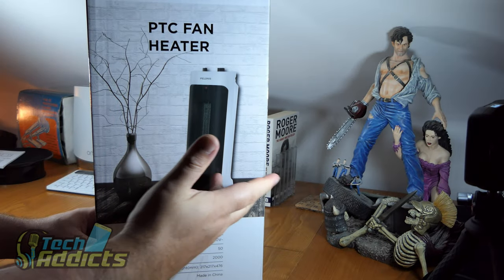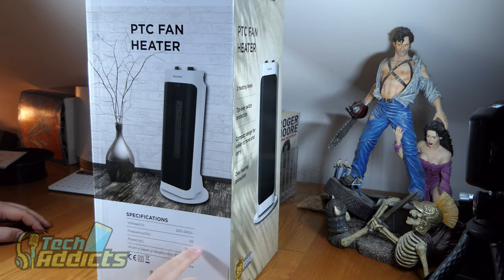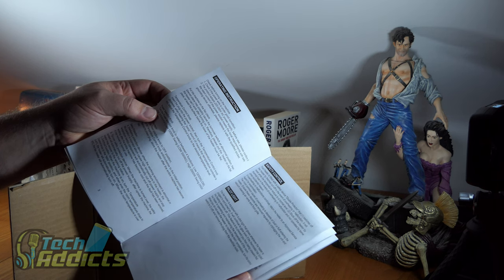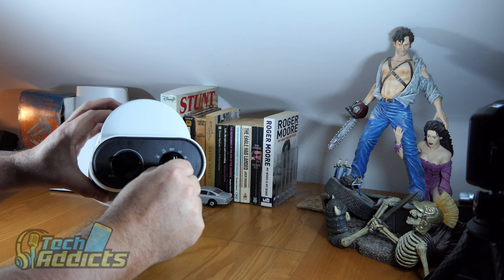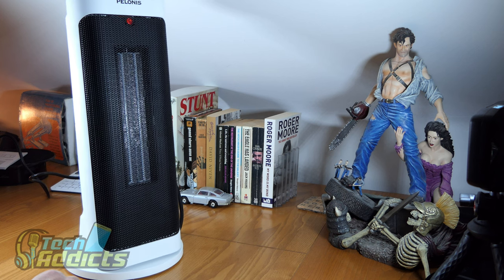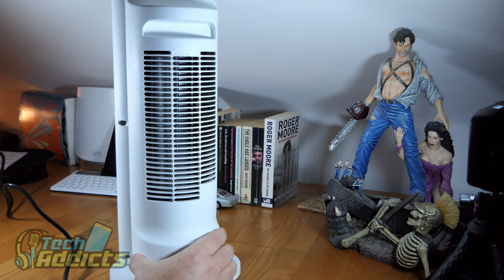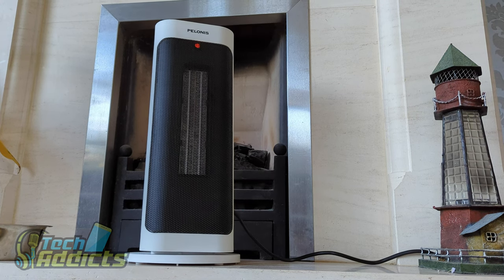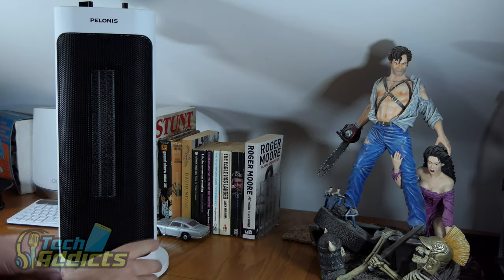Cheap Heat 2 - PELONIS 2000W Electric Ceramic Space Heater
I picked up the Pelonis 2000W Electric Space Heater, a portable ceramic heater with 70° Oscillation, 7° Slant  and  20% wider coverage. Pelonis promises faster and wider heating, an adjustable thermostat and a safety cut off mechanism.

Picked this up for on Amazon in a Lightning Deal for £47

2S FAST AND EFFICIENT HEATING: Our ceramic heater is equipped with reliable ceramic heating technology, which involves NO FLAMES. With maximum 2000W power, it quickly heats up to 70℃ in 2 seconds, offering a comfortable and consistent temperature. It's ideal to be used in small rooms or personal spaces at your home or office

WIDER AND SOFTER WARMING UP: The Pisa tower heater with 7° beauty slant delivers 20% wider warmth coverage than other heaters. It can rotate from side to side within 70° oscillation with its 15-inch large screen, so it can warm fast and evenly the entire room and maintain a consistent temperature.

QUIET & PORTABLE: The upgraded slant wind wheel structure allows the heater to work quietly at 50dB - keep the sound being as the condition of library. It can fit every corner of your house. Perfect space heater for your bedroom, living room or office.

SIMPLE TO OPERATE: Adjustable thermostat is perfect to optimize heating temperature for personalized comfort with easy-to-use control dial. Choose HIGH or LOW heating, with or without oscillation function to warm up your desired area.

SAFE TO USE: The PTC indoor space heater is made of high-quality cool touch UL94 V0 flame resistant material. It has overheating protection and tip-over switch, which ensures safe use for families with kids and pets. This heater is certified with CE and ETL and complies with RoHS, perfectly ensures your safety. Moreover, PELONIS provides 30-day free return and 12-month warranty.